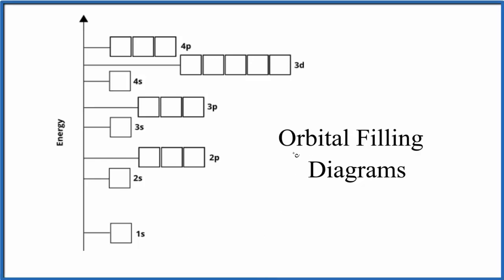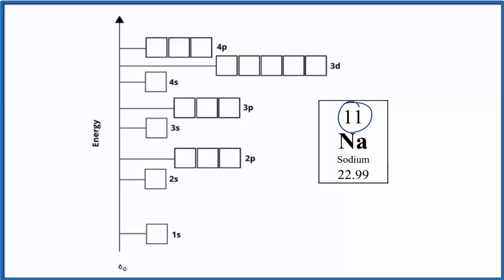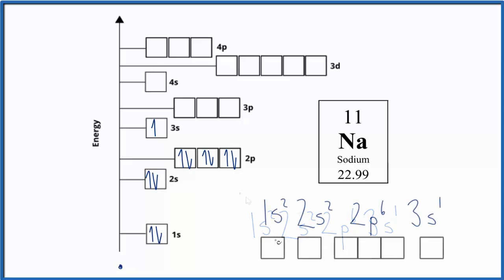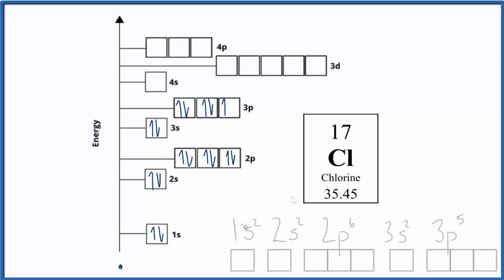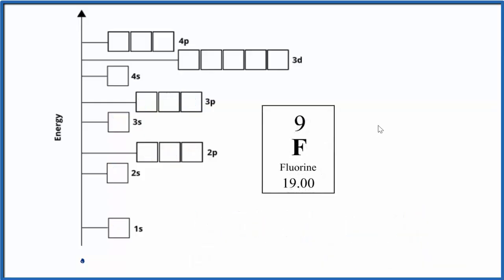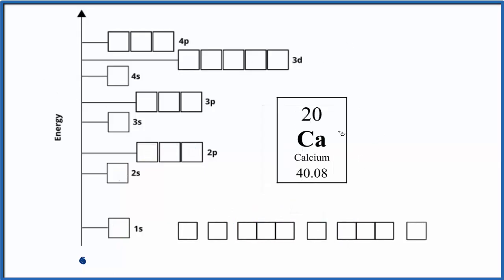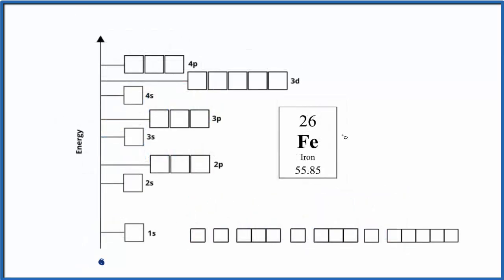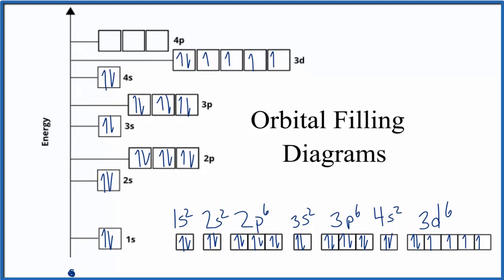How to Write Orbital Filling Diagrams for Atoms: Examples & Practice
Learn how to write atomic orbital diagrams as well electron configurations.  In this video we'll look at examples of orbital filling diagrams as well as practice how to write them (including diagrams for positive and negative ions).

With both orbital diagrams and electron configurations ware trying to show where the electrons are located around the nucleus of the atom.

Chapters
0:00 Introduction to Orbital Diagrams
0:22 Example with Na
2:11 Practice with Cl
3:09 Diagram for Cl- (Chloride ion)
3:42 Practice with F
4:21 Diagram for F- (Fluoride ion)
4:49 Practice with Ca
5:21 Diagram for Ca 2+ ion (Calcium ion)
5:50 Diagram for Iron

⭐ Useful Resources for Writing Orbital Diagrams ⭐

Orbital filling diagrams and electron configuration notation provides an easy way for scientists to write and communicate how electrons are arranged around the nucleus of an atom.  This makes it easier to understand and predict how atoms will interact to form chemical bonds.